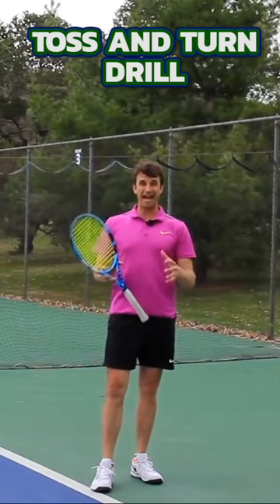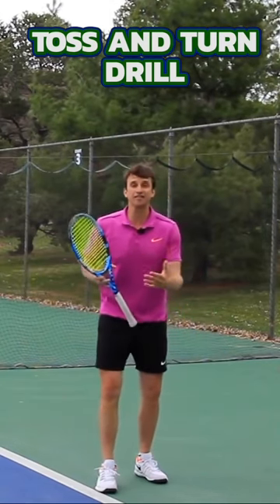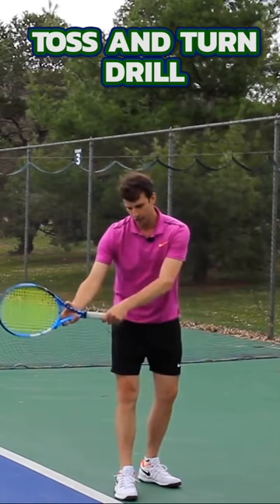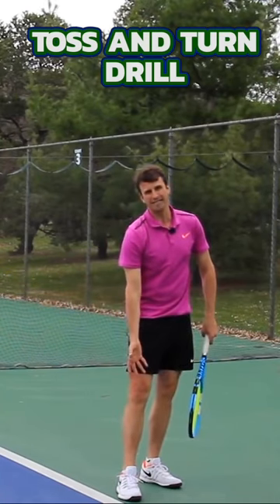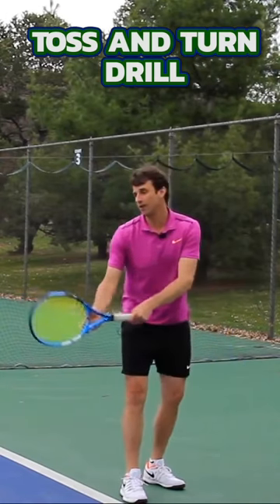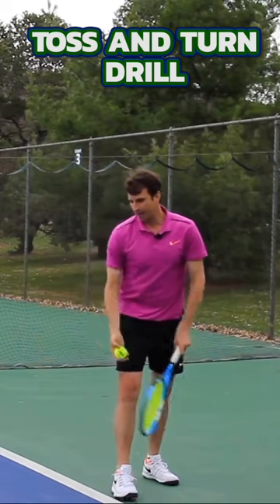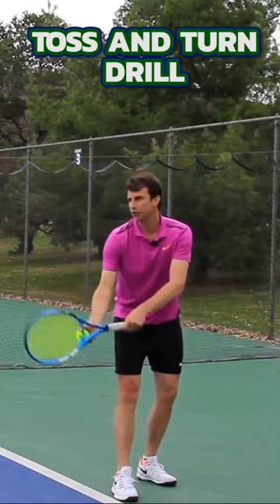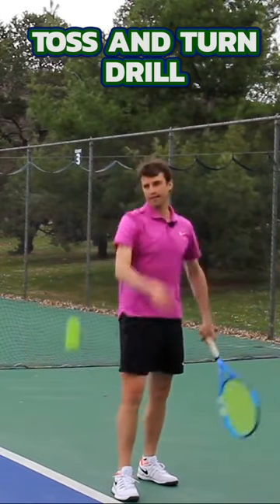SERVE TOSS AND TURN DRILL